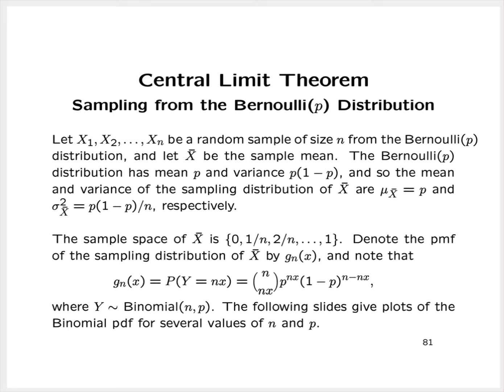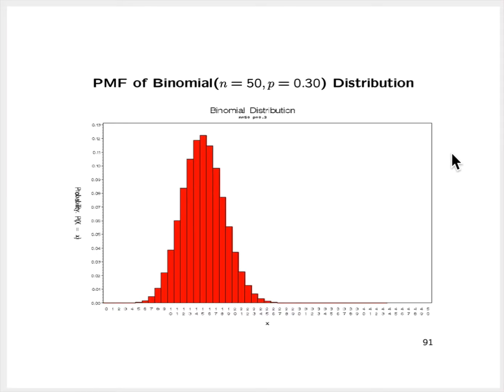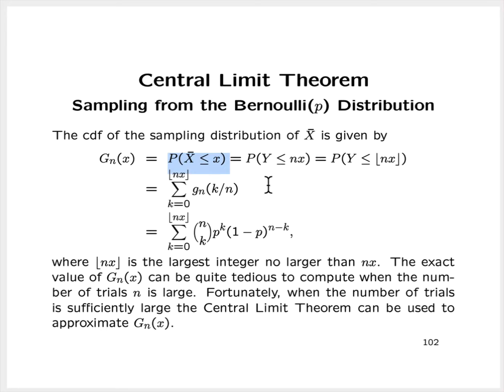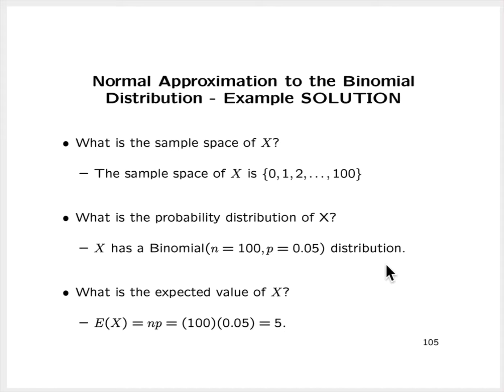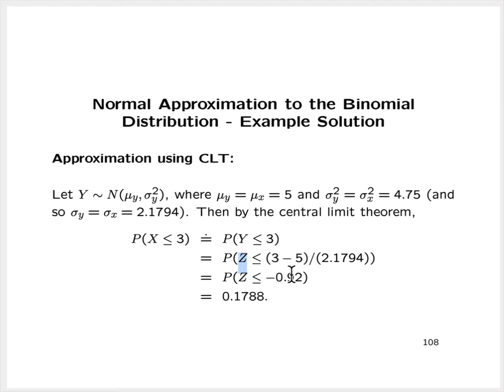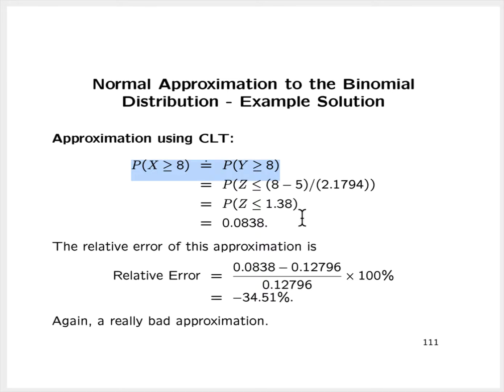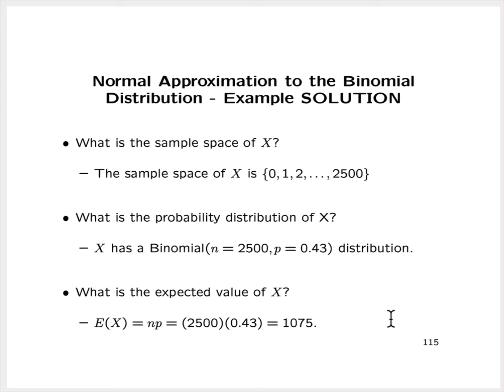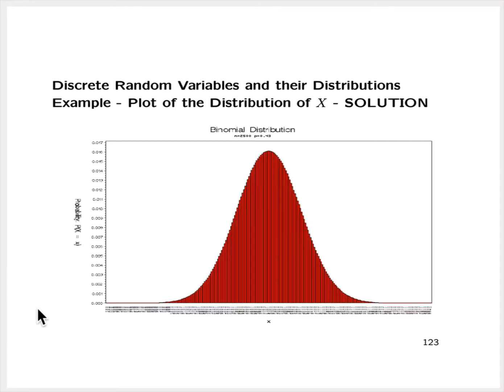Module 2 - Lecture 4 - Application of the CLT - Normal Approximation to the Binomial Distribution